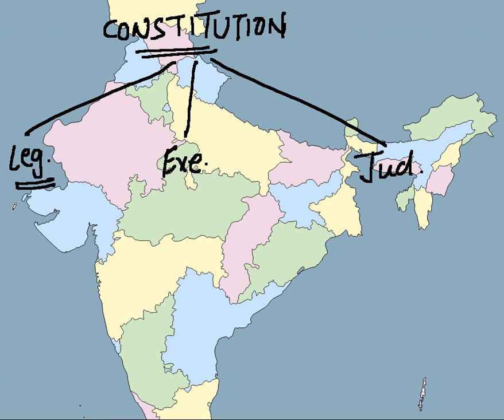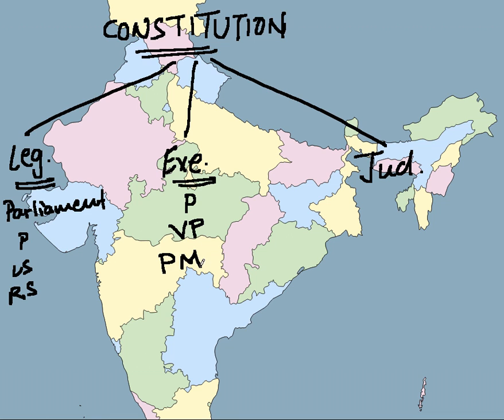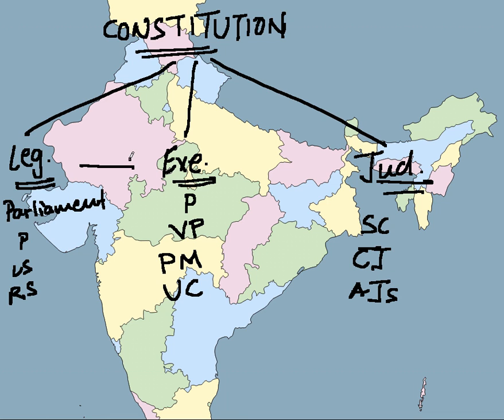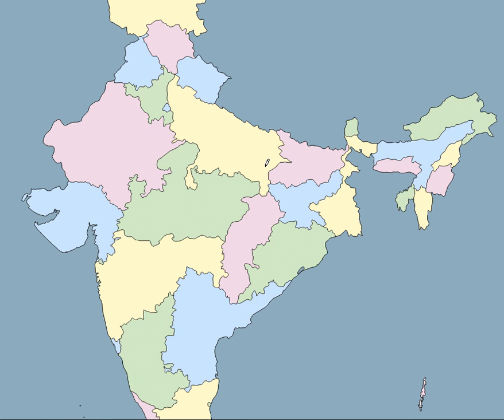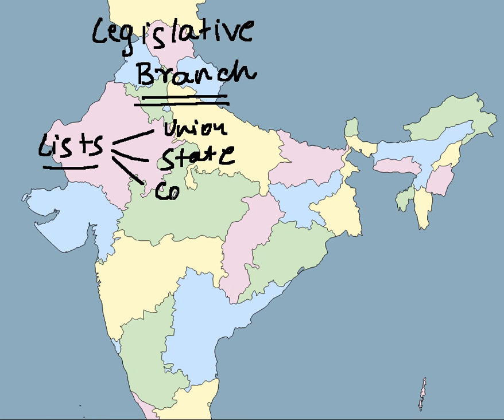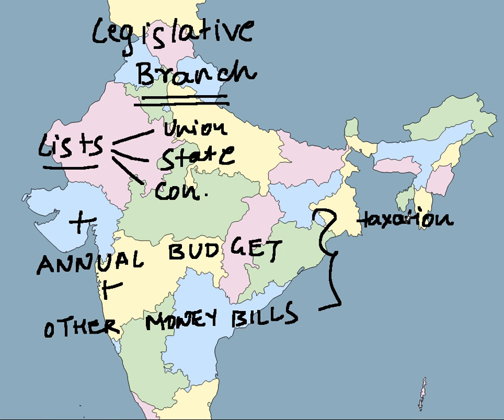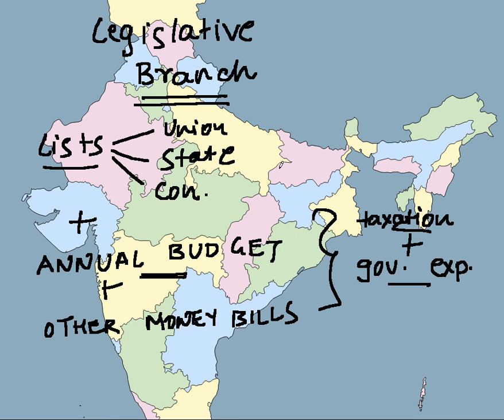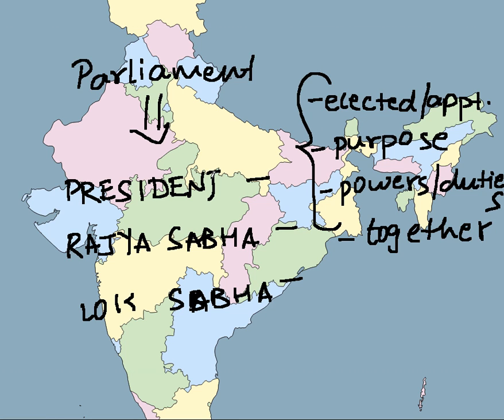Gov India Explained - 3. The Legislative Branch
- recap what we have seen so far
- examine the Legislative Branch in brief and understand at a basic level what the Legislative Branch is supposed to do.

I apologize for the sirens heard in the background in the beginning of the video. I live close to a fire-station and there's not much I can do given the circumstances. Nonetheless, I will try to record at late nights when they will be hopefully less frequent.

Sources:

01. Map of India (background)